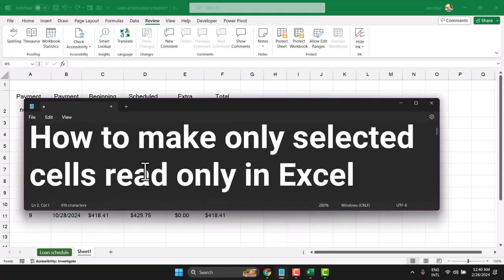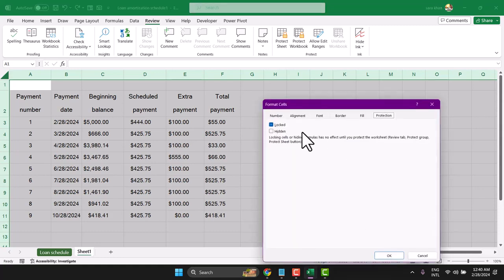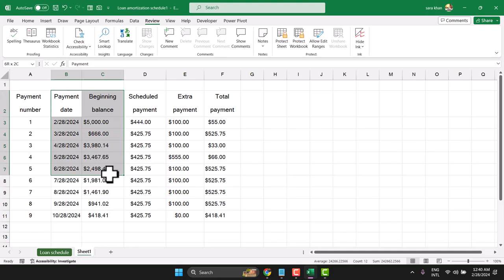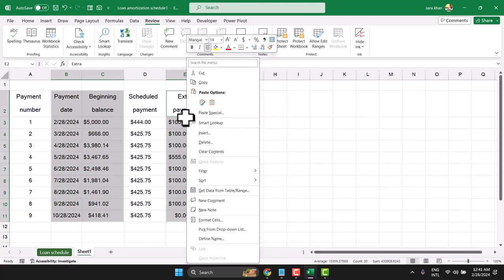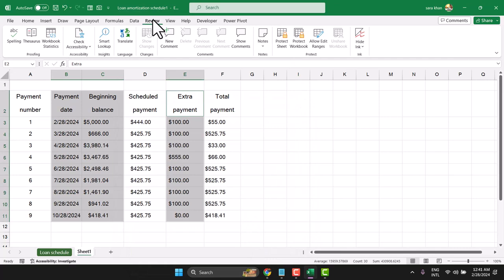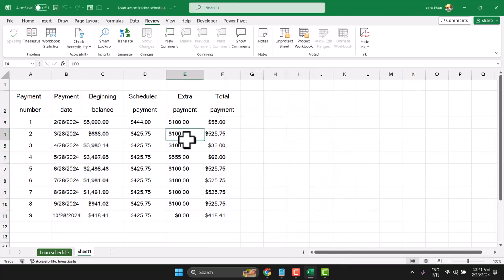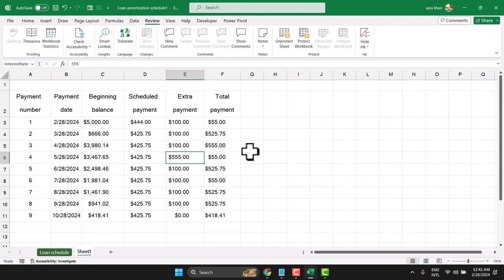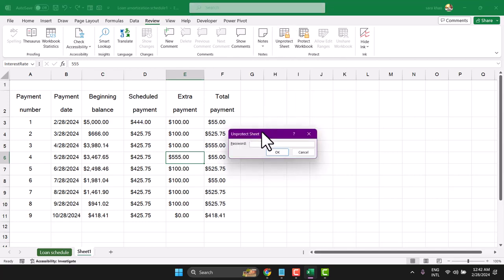How to Make Some cells Read only in Excel Sheet